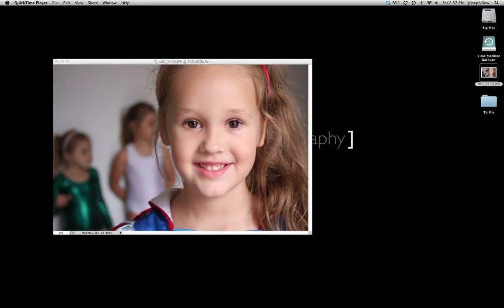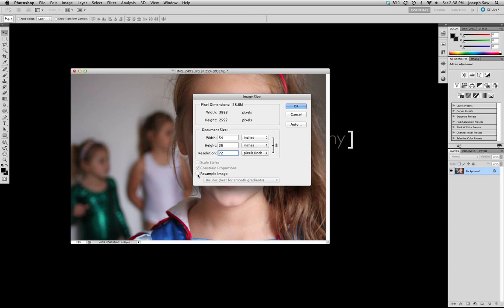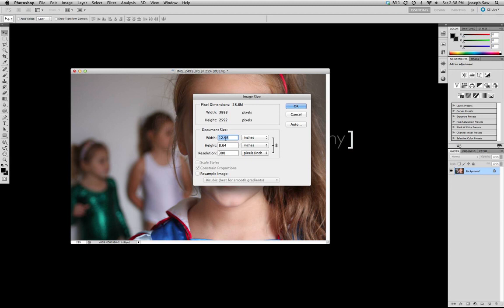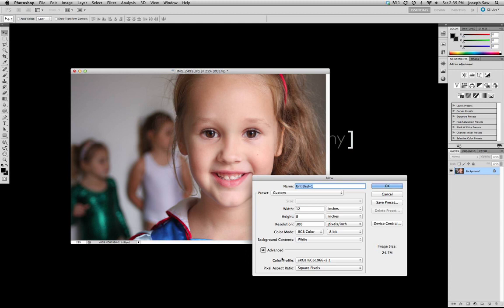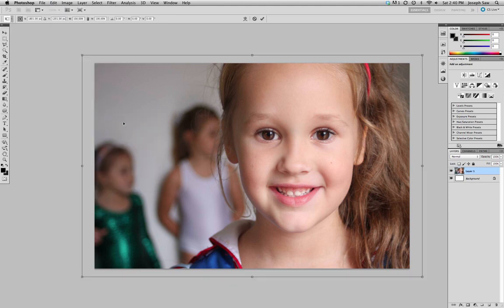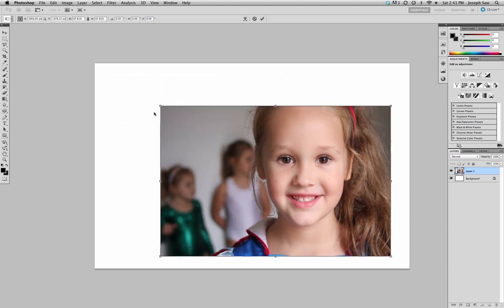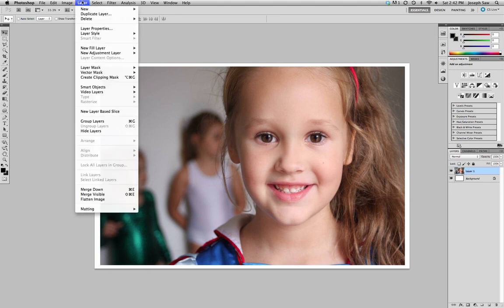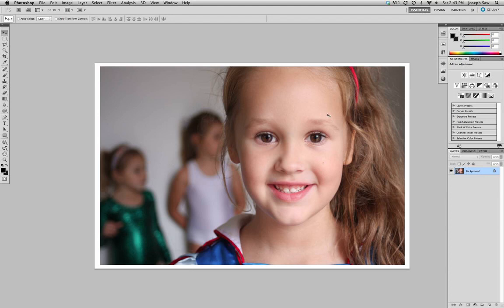Placing a image onto a 8 X 12 inch document for printing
Placing a image on a new document for printing - The required image is 8 X 12